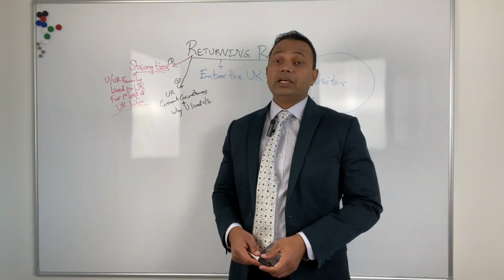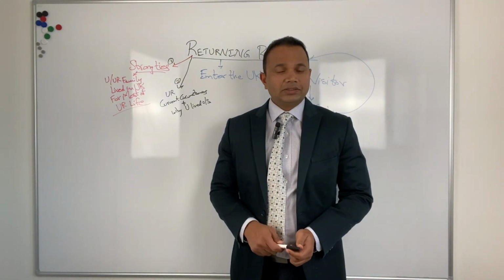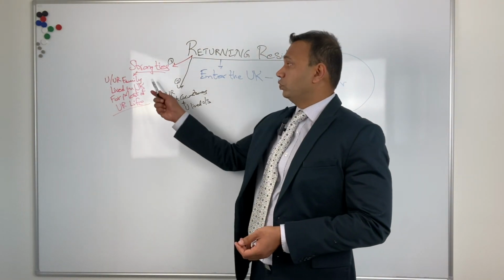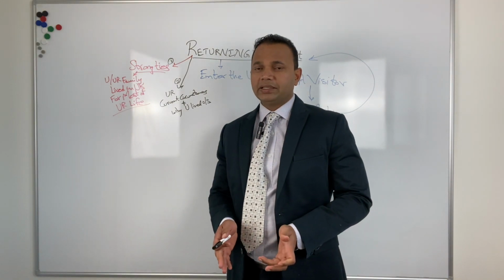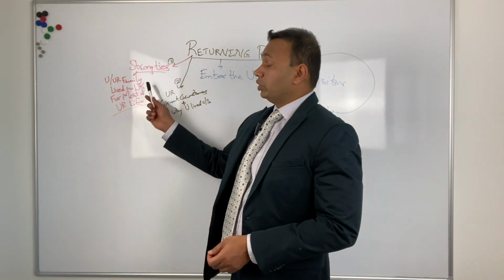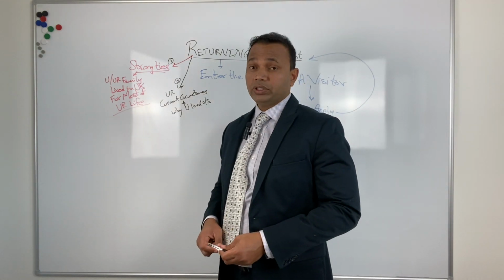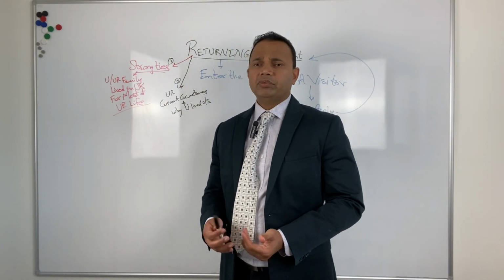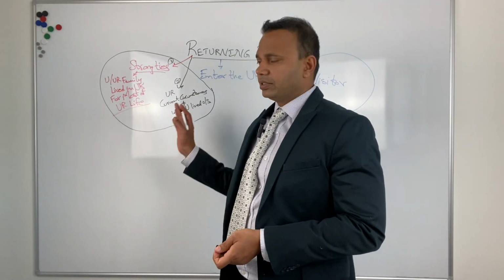What is a UK Returning Resident Visa and can I apply when I am a Visitor in the UK?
--- watch the video for the answer

For detailed advice regarding your particular situation, please book a video/audio consultation with us.

We are registered with the OISC and are qualified to give Immigration Advice at the highest level, i.e. Level 3 (Advocacy and representation).